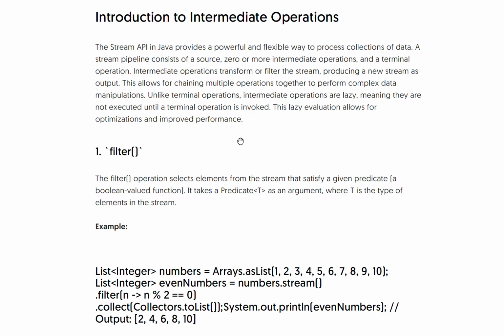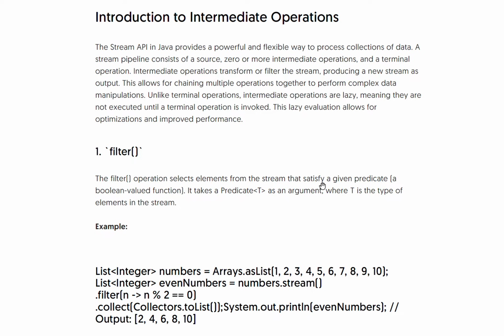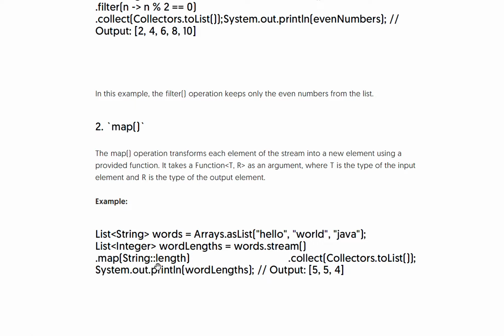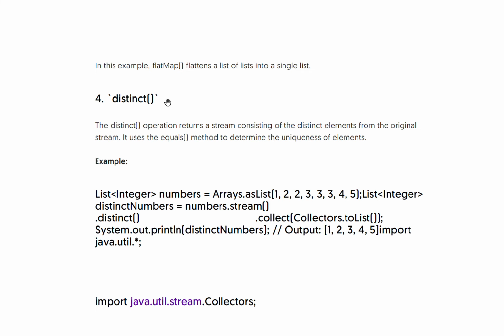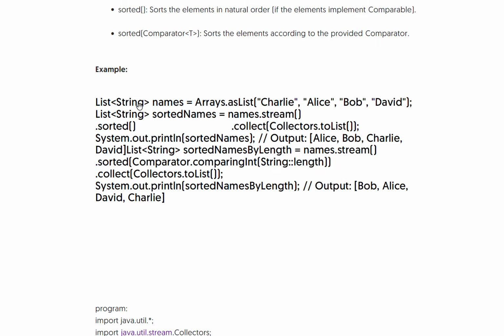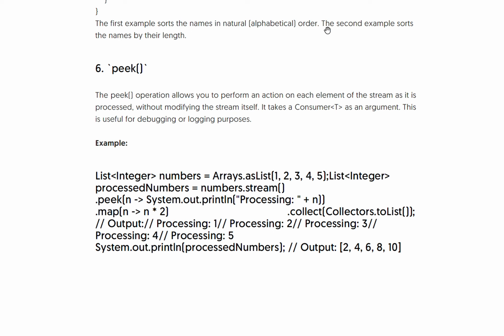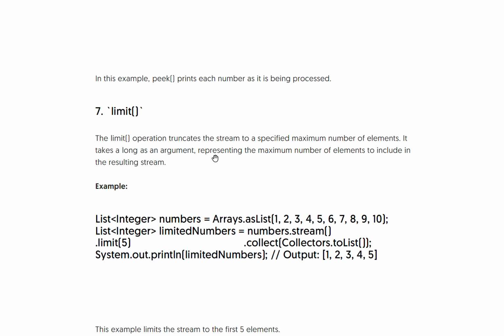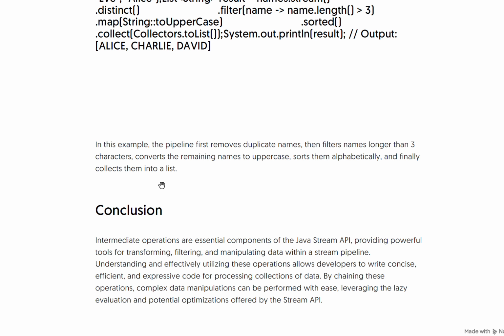intermediate operations in stream api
INTERMEWDIATE OPERATIONS IN STREAM API IN ADVANCED JAVA PROGRAMMING